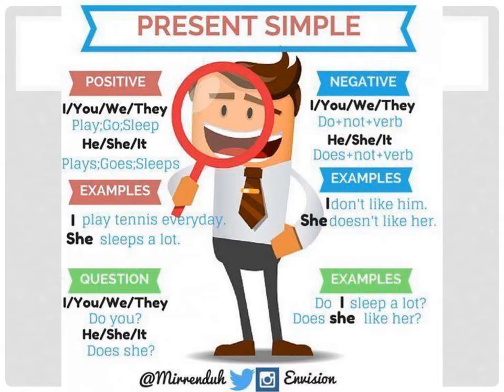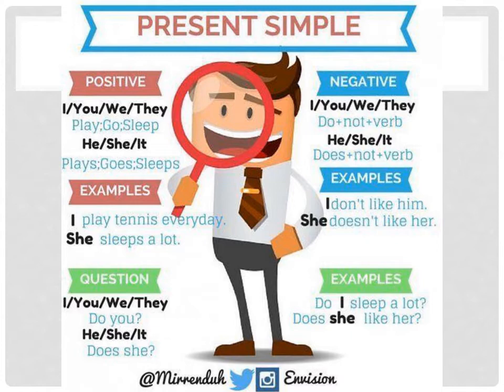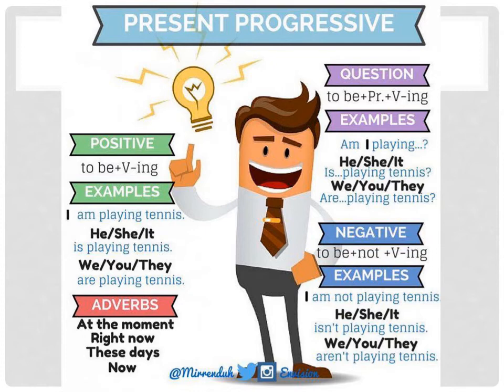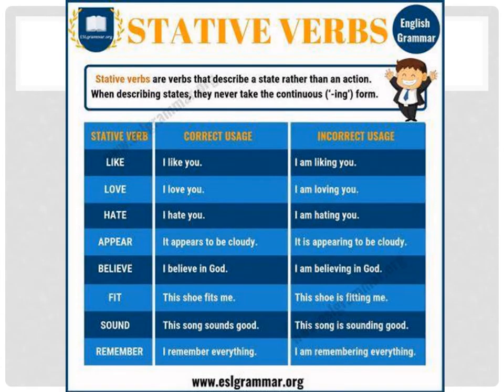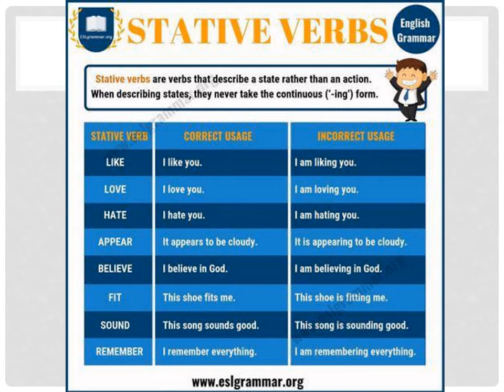FORM 4 LESSON 2